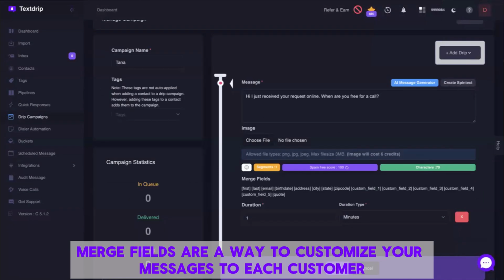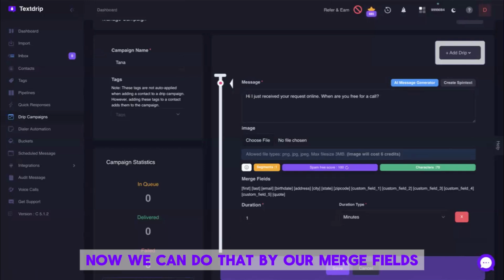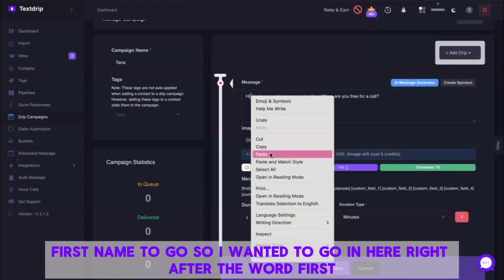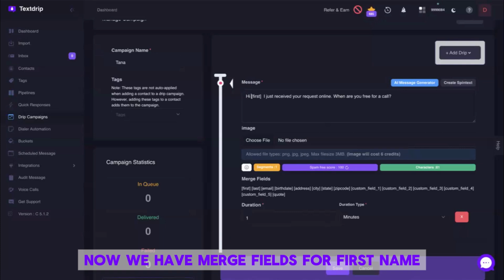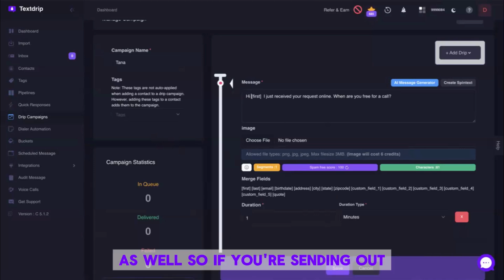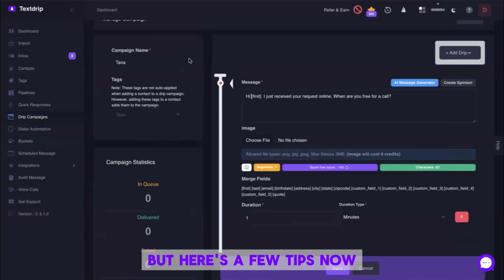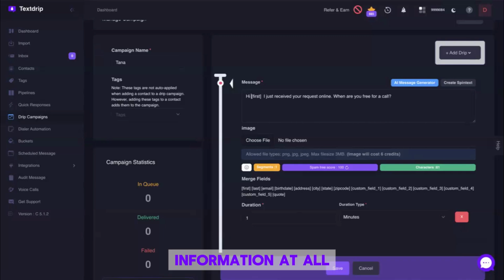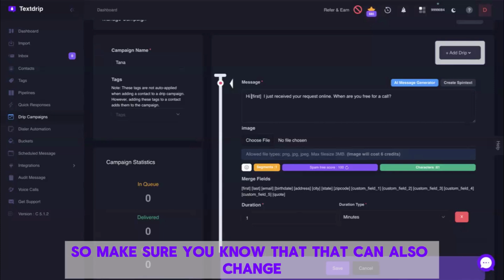Master Merge Fields for Effective Drip Campaigns on Textdrip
In this quick tutorial, Tana from the demo team shows you how to make the most out of your drip campaigns by using merge fields for personalized messages. It’s super easy and will help you create customized, effective communication with your customers.

This video walks you through:
-Why merge fields can personalize your drip campaigns
-How to add customer first names, last names, emails, and more
-Where to find and use the available merge fields in your Textdrip account
-Tips for customizing merge fields for your specific business needs
-How to avoid common mistakes when using merge fields (like altering the format)

Merge fields make your drip campaigns feel personal, which can improve engagement with your customers. Start using them today and take your drip campaigns to the next level!